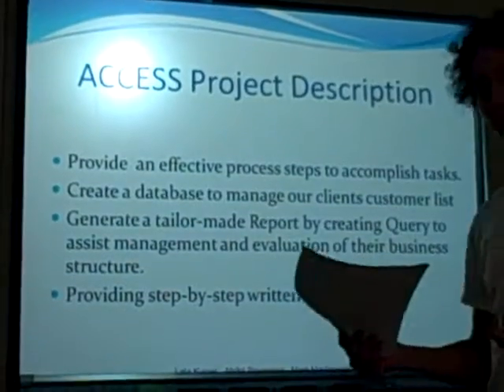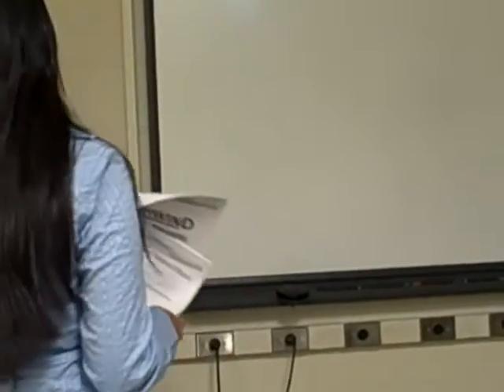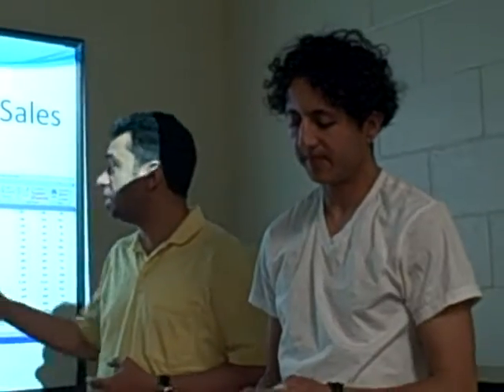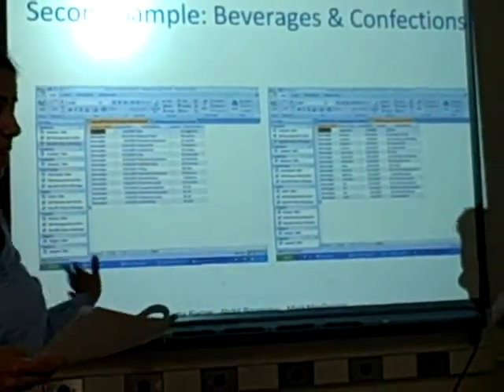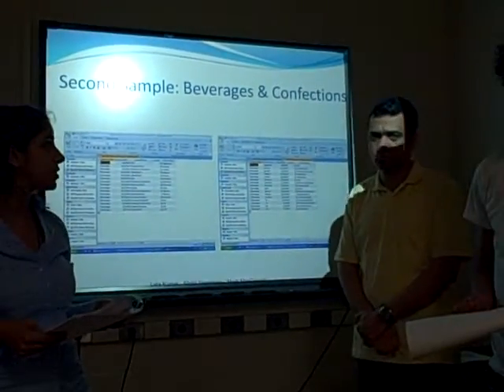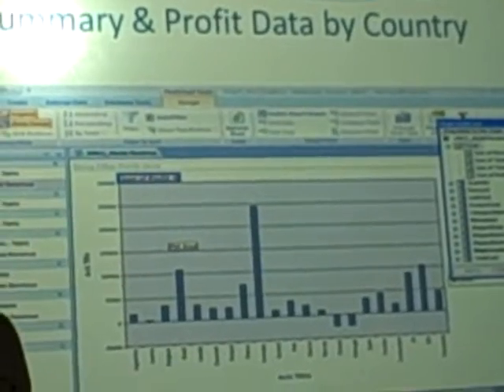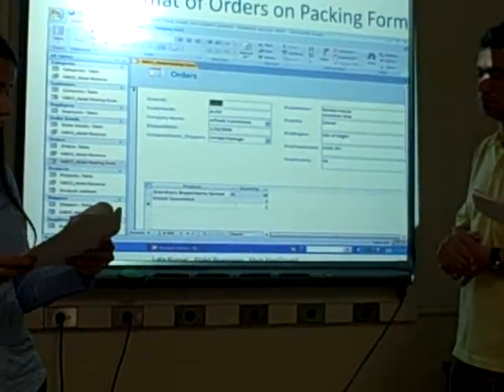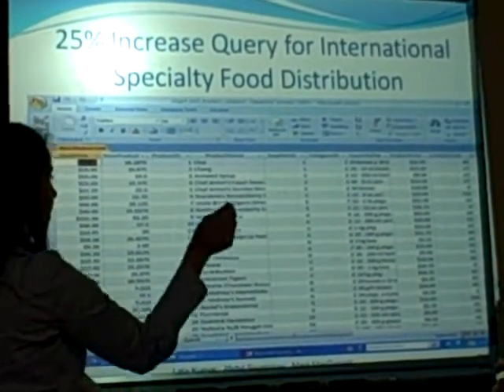CIT128-01 SP10 Group I Final Presentation Part I.AVI